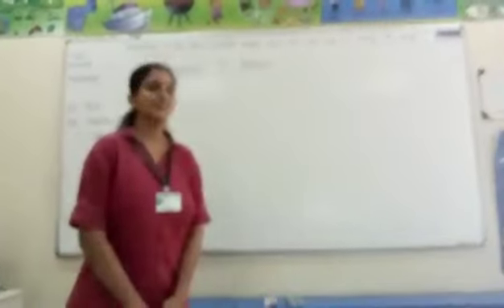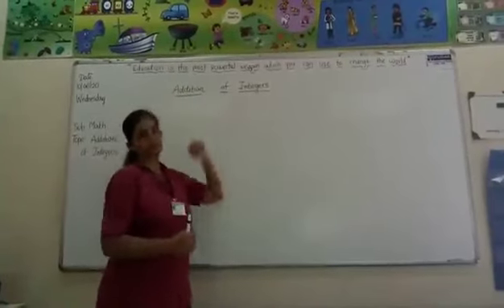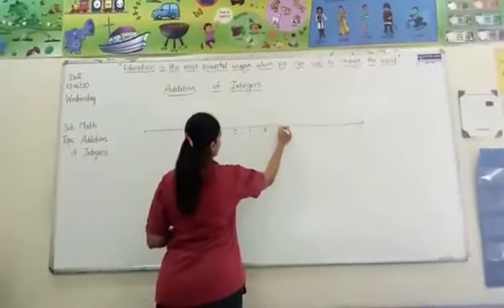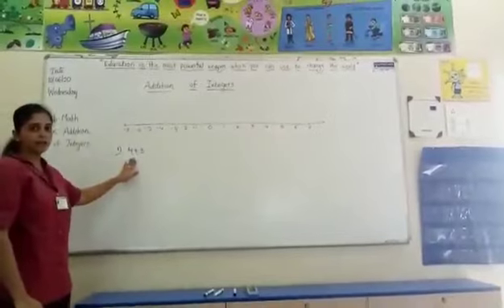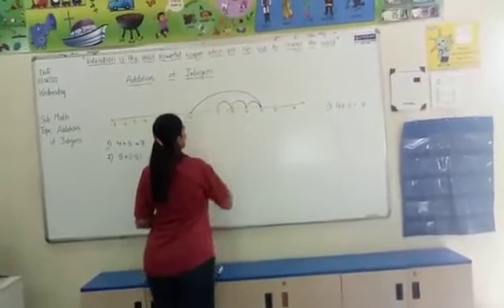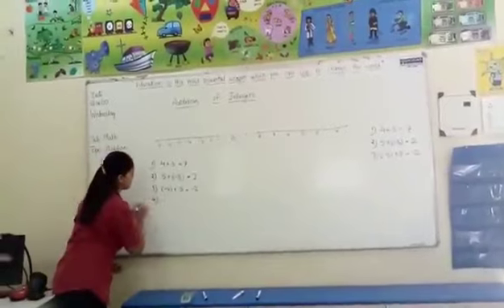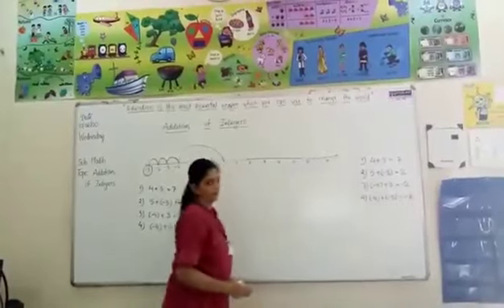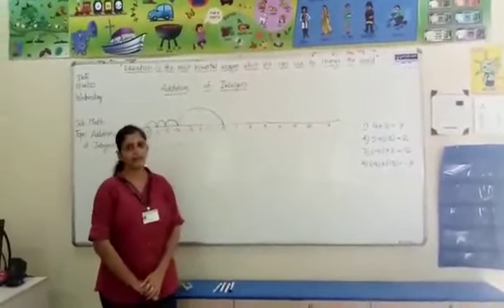CBSE VI Math CH4 Integers Addition of Integers 1